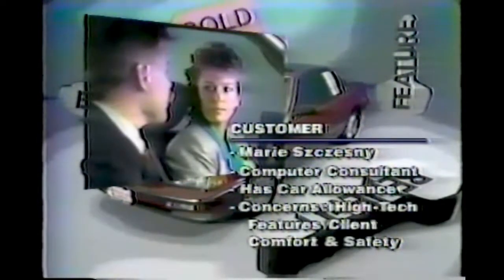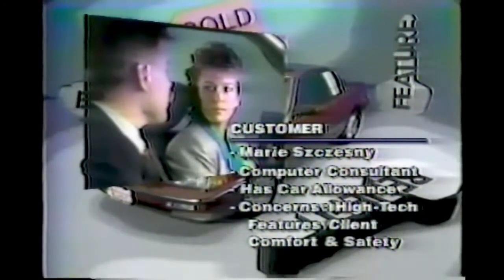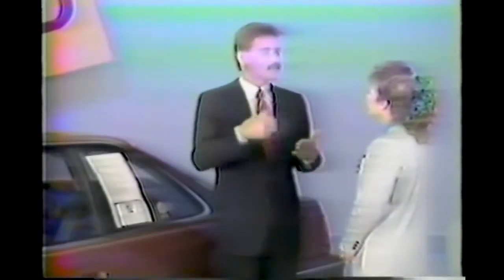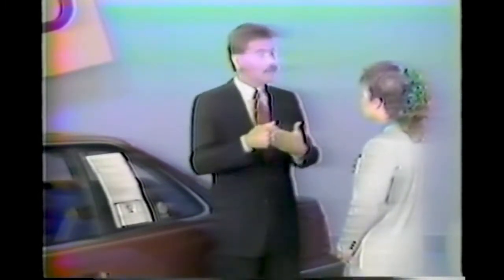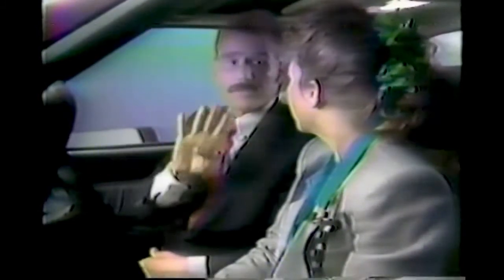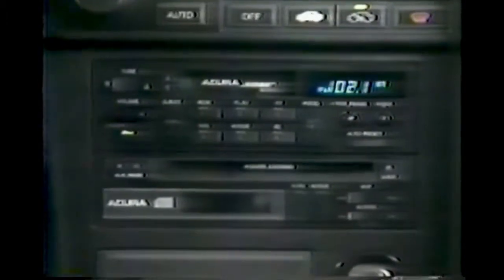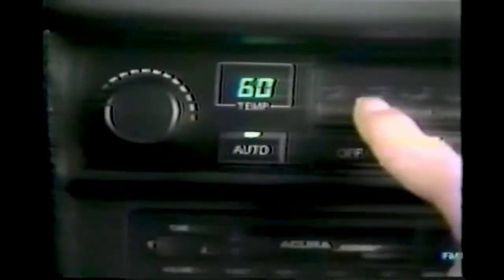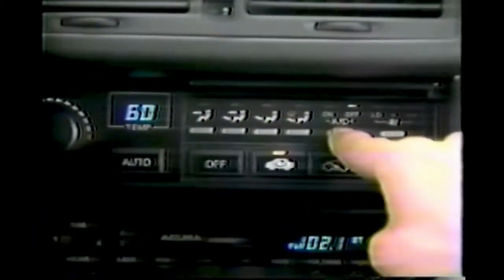Autozcape and Neil David on Automotive Satellite Television Network 1989